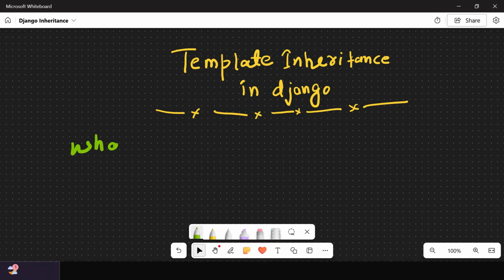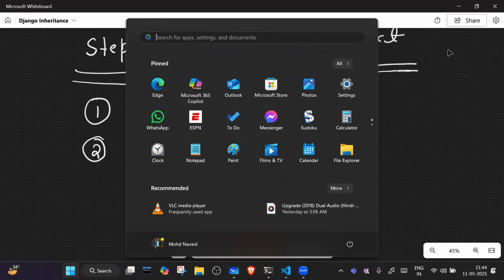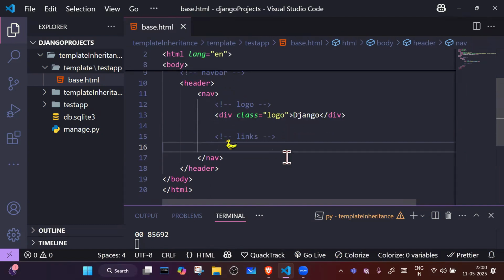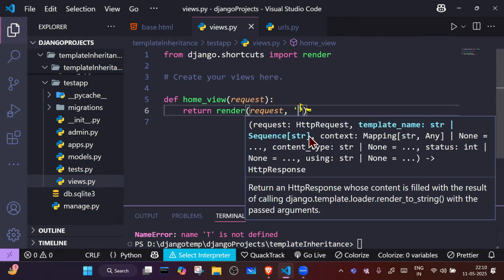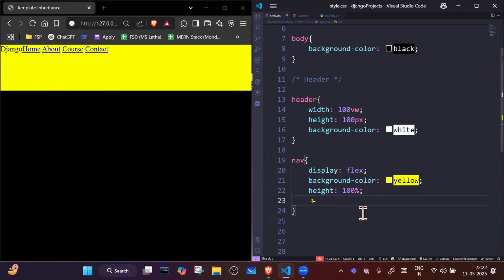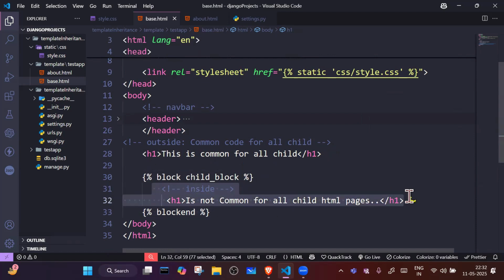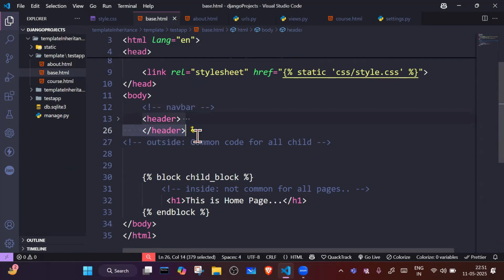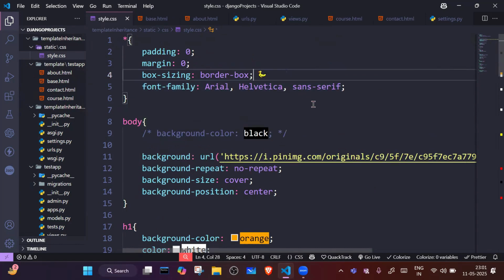📚 Django || Pt-25 : Django Template Inheritance | DRY